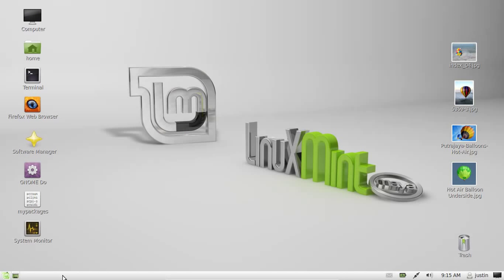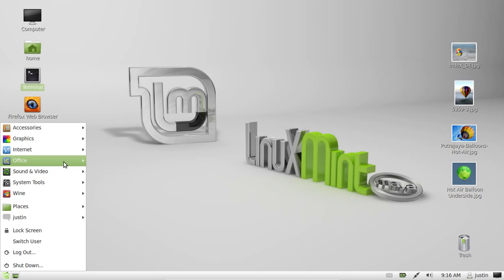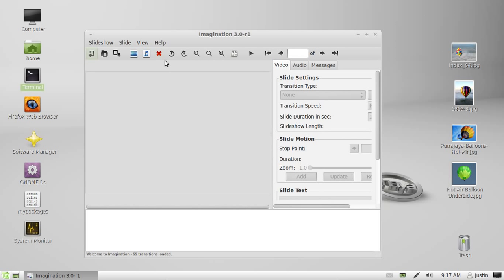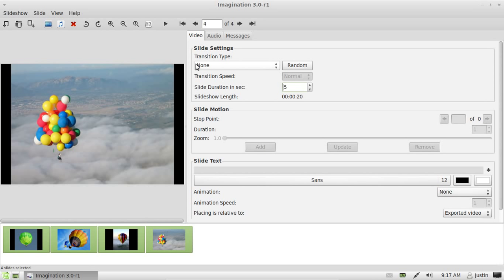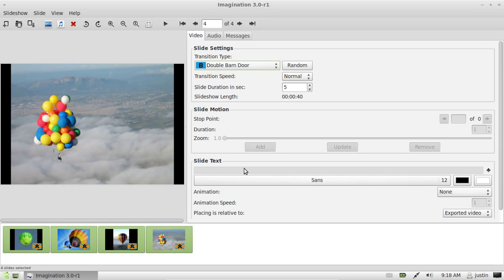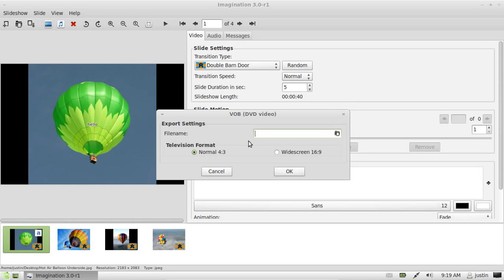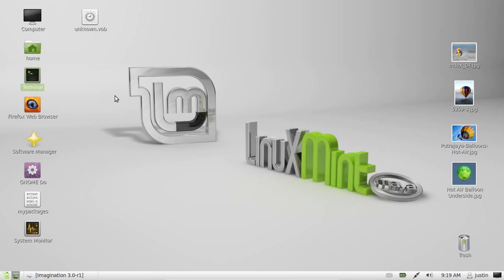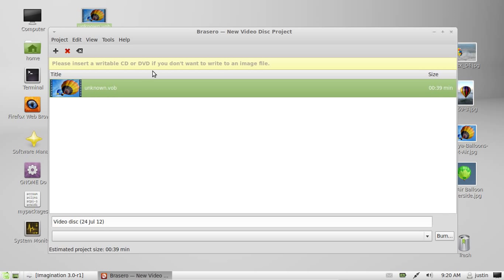create DVD slideshows in Linux Mint 13 !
the perfect tools